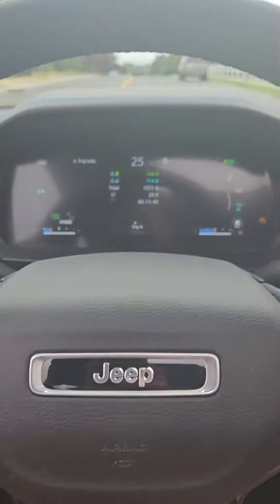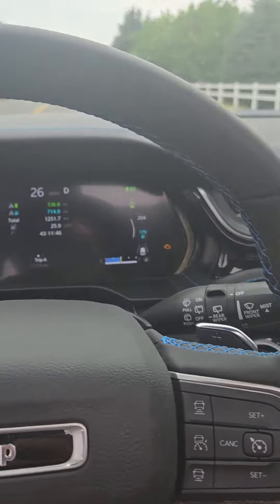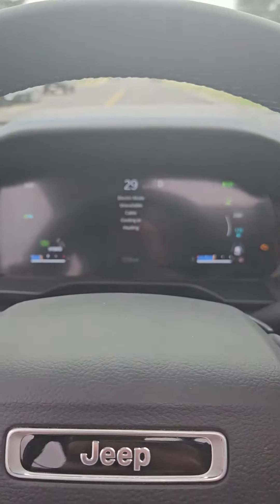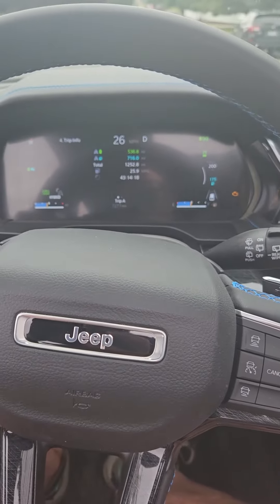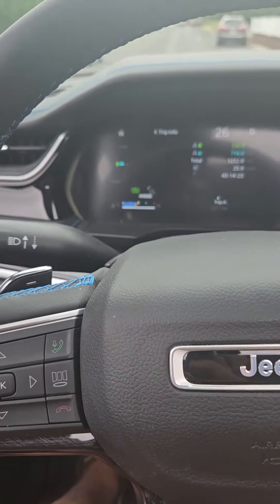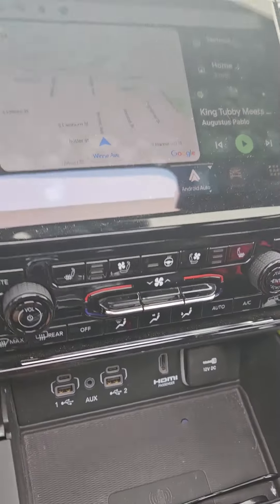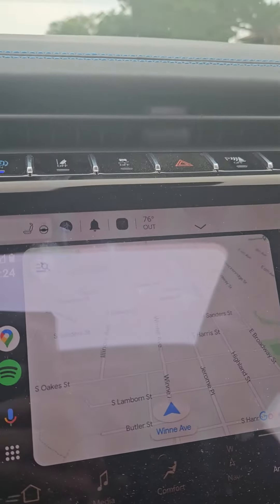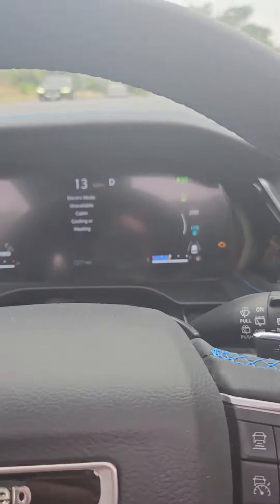Jeep Grand Cherokee 4xe Problems - EV-Only Mode does NOT work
2022 Jeep Grand Cherokee 4xe - Problems with the EV-Only mode.  The EV-Only mode does not work consistently.  Jeep does not seem to have a fix for this problem, mine has been in the shop several times for this (and other issues).  Trying to get Jeep/FCA to buyback this Jeep due to it's many issues.  To date, Jeep/FCA has been a total PITA to deal with.